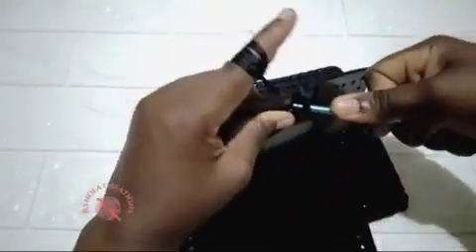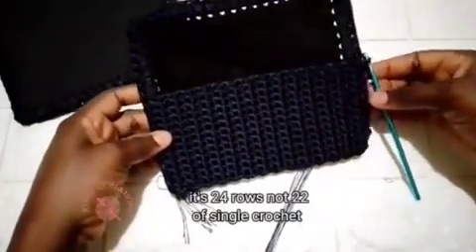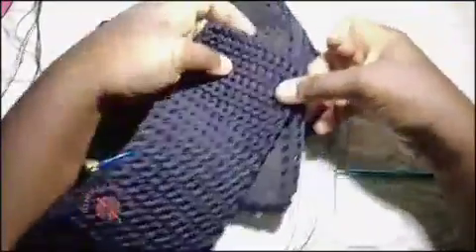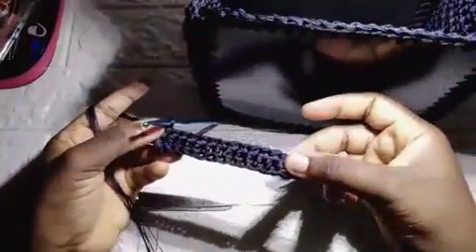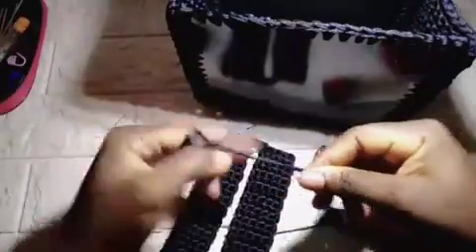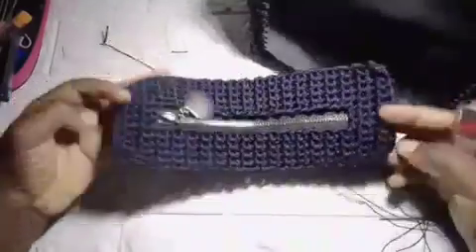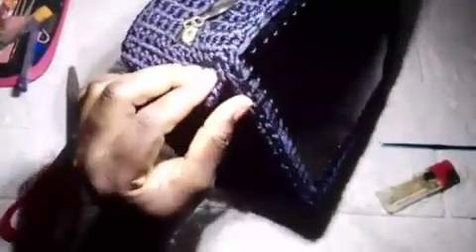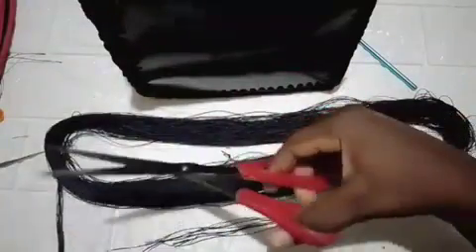A must watch on how I made this luxury crochet bag || twine thread || crochet for beginners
How to crochet bag with front and back base. How to crochet bag with twine thread.